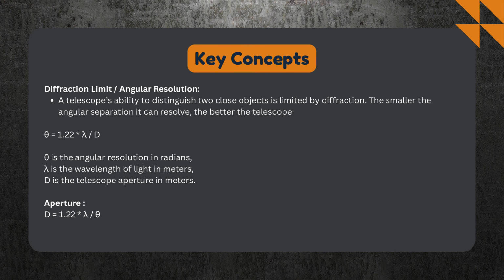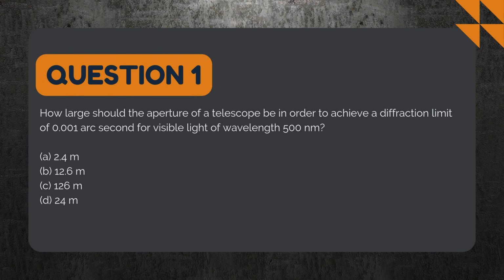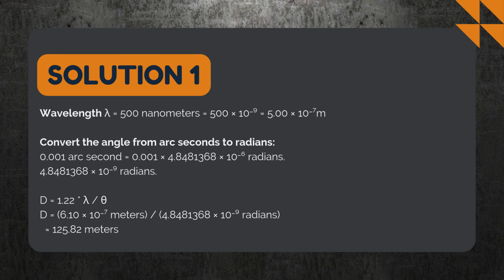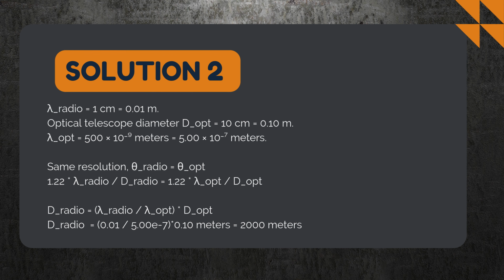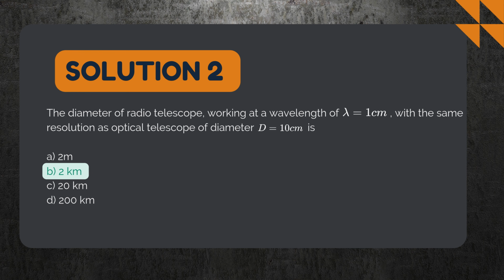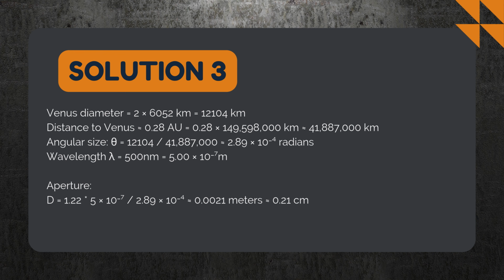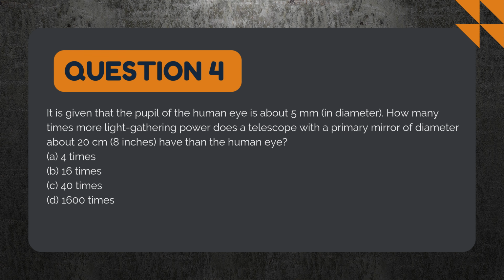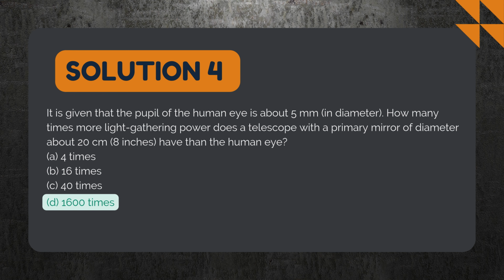NSEA 2025 Astronomy Practice Questions PART-3 | Telescope based Explained with Solutions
NSEA astronomy preparation, NSEA astronomy lectures, NSEA astronomy playlist, NSEA astronomy pyq, nsea astronomy

Prepare for the NSEA Exam 2025 (National Standard Examination in Astronomy) with simple explanations, numerical problem-solving, formulas, tricks, and past-paper practice. This video will help you strengthen concepts for IAPT, INAO, IOAA, and Space Olympiads, whether you are a beginner or an advanced student.

We cover topics based on the official NSEA syllabus including telescope resolving power, light-gathering ability, celestial mechanics, angular size, observational astronomy, and more. If you are preparing for NSEA, IAO, IOAA, or other Space Olympiad and Astronomy competitions, this video will boost your confidence, improve accuracy, and help you score higher.

📌 What you will learn:
– NSEA theory + numericals
– Formula application & shortcuts
– MCQs for Astronomy Olympiads
– Exam-oriented approach for Space Olympiads
– Concept clarity for INAO and IOAA level